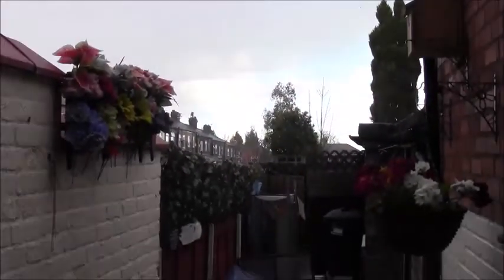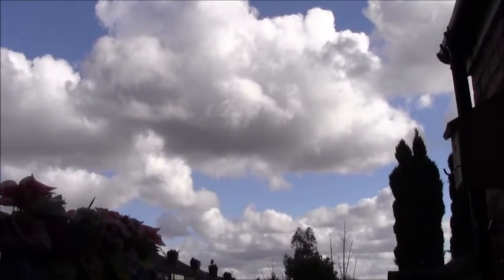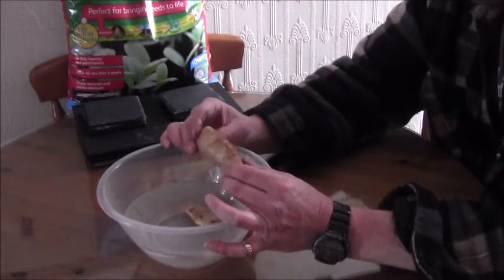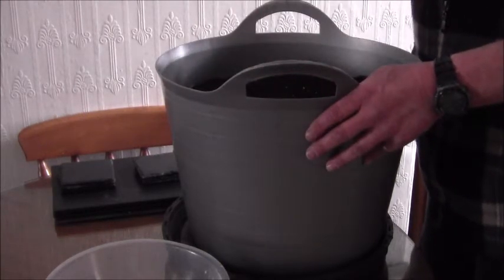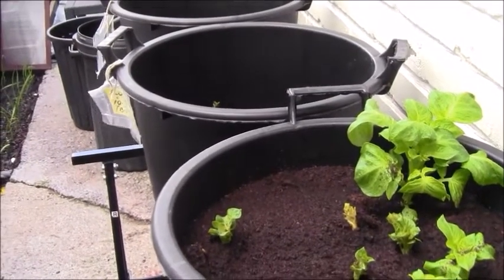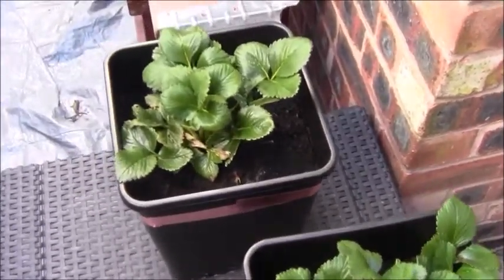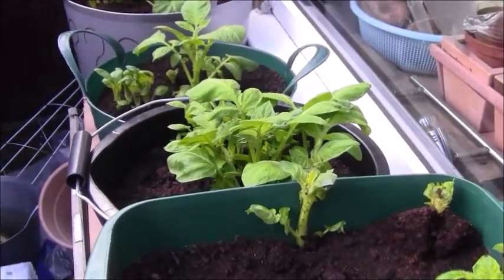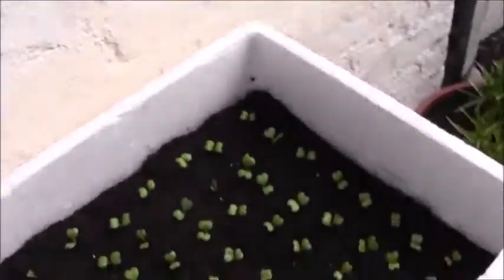April update 2016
Hi all. Well, again, it's experiment time. Going to attempt to grow Ginger this year. Why not! Got Bugger all else to lose! The weather here has been atrocious, and had to put our spuds indoors for a week or so due to severe frost, hailstone, snow & rain, but we've put them back out now for a bit of fresh air. Looks like it's going to to be a trying year in the UK for growing. But...WE WILL NOT BE BEATEN!!!  :-) Takes Care Everyone, Andy & Karen.